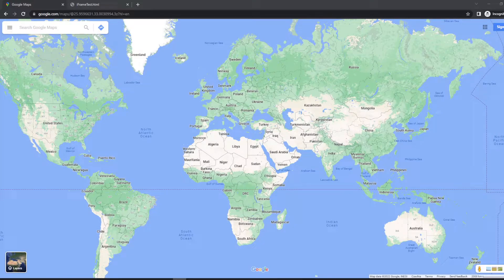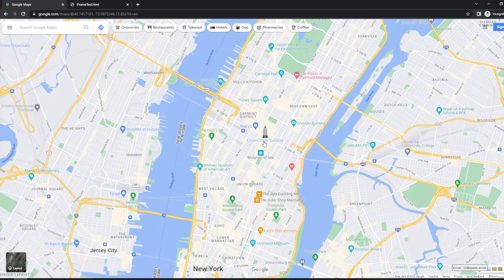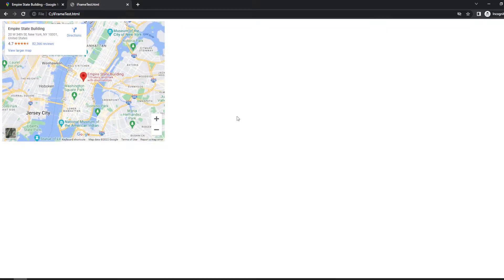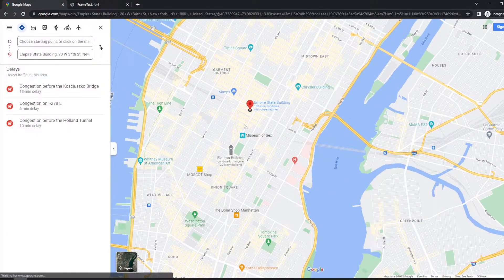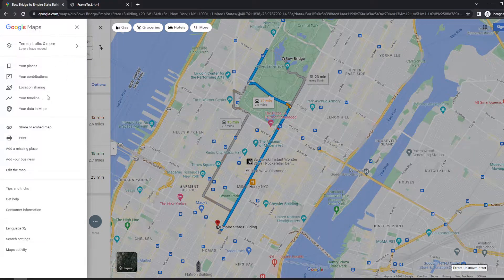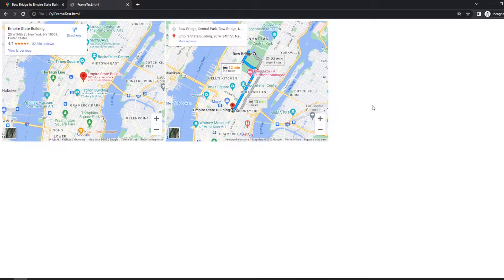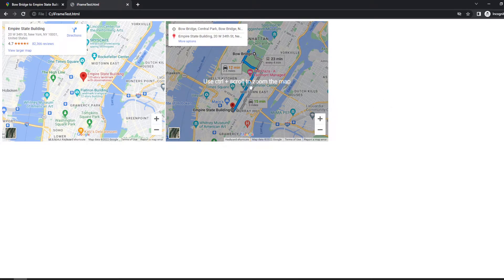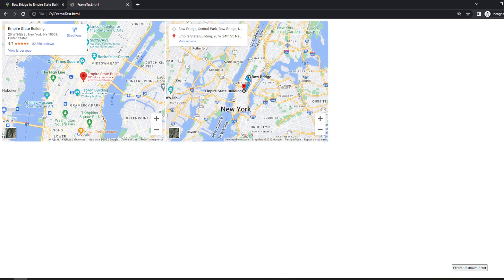How To EMBED GOOGLE MAPS IFRAME to your WEBSITE | LOCATION + DIRECTIONS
How To embed google maps interactive map/window/iframe to your webpage. Includes single location + directions iframe. Explained Step By Step Learn Video Tutorial